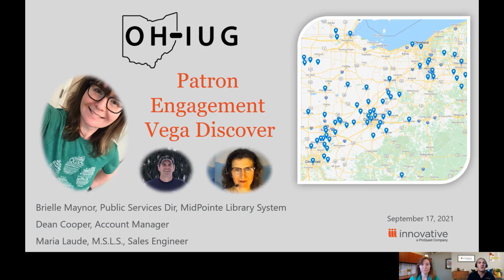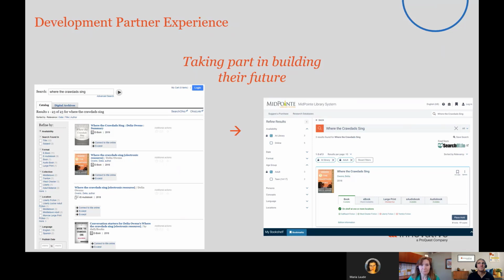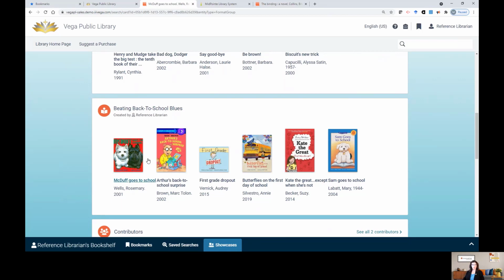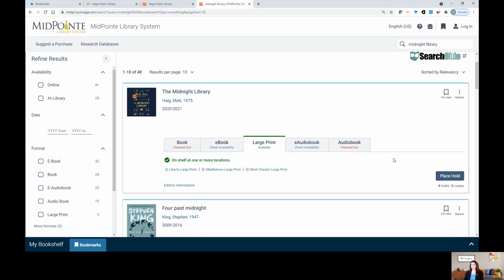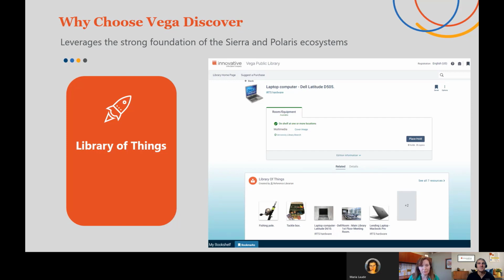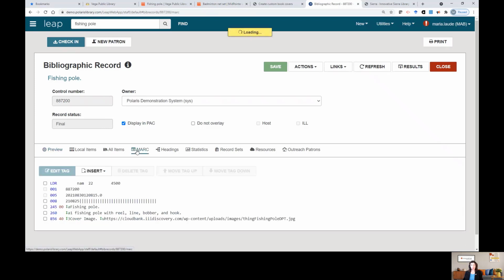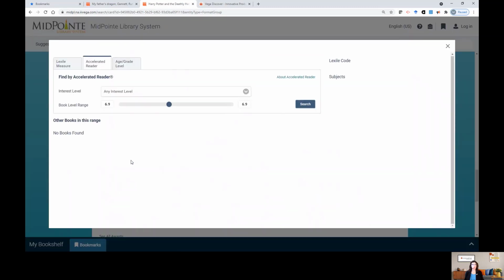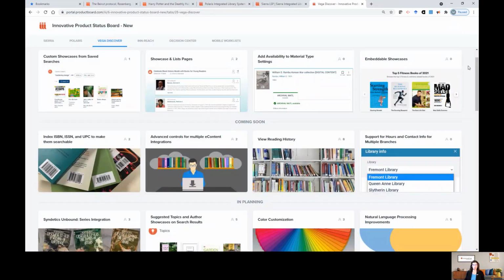Vega Discover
Join Innovative staff and Brielle Maynor from Midpointe Library System in learning how Vega Discover has changed the discovery experience.